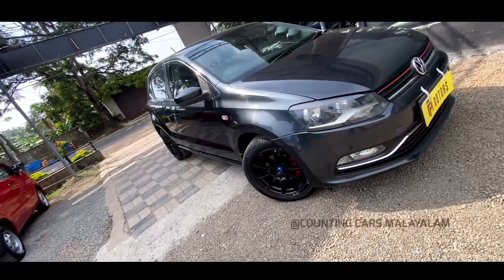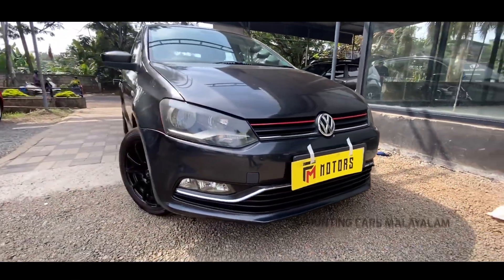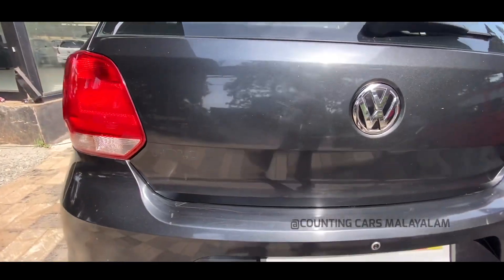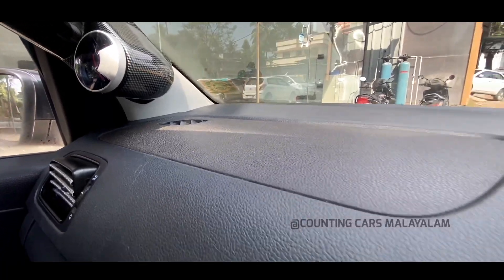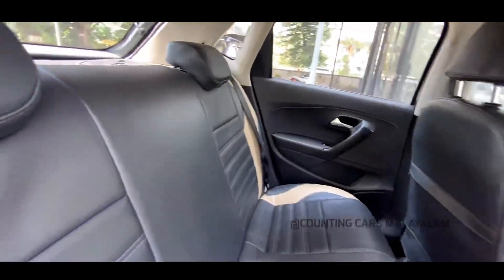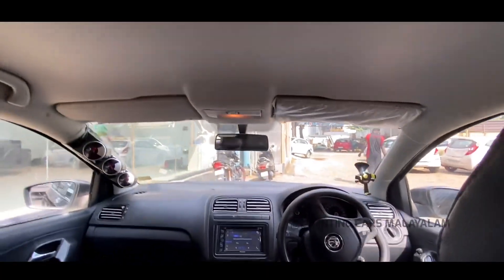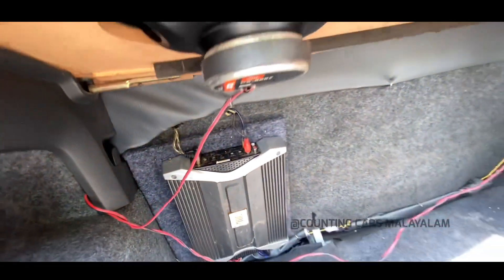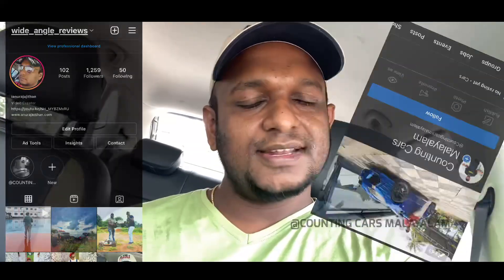Modified 🌟Volkswagen POLO🌟 | Used Cars kerala | Second Hand cars kerala.